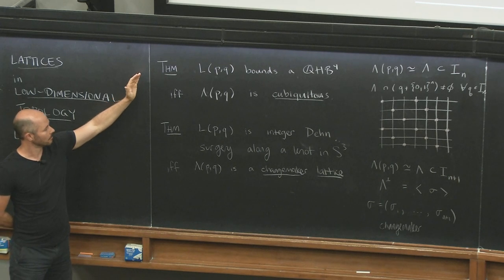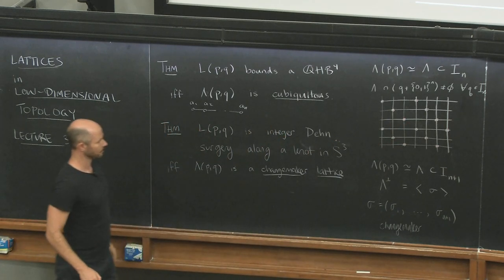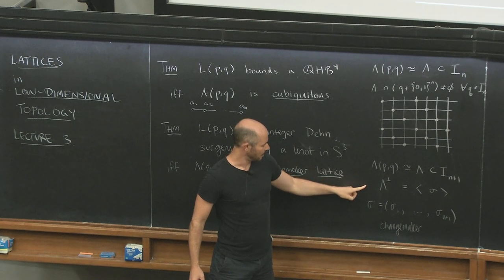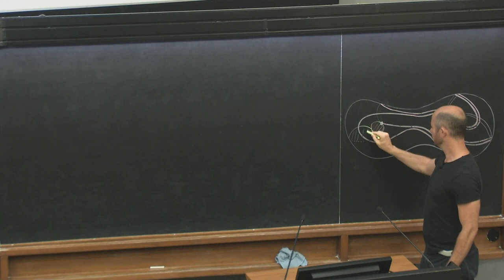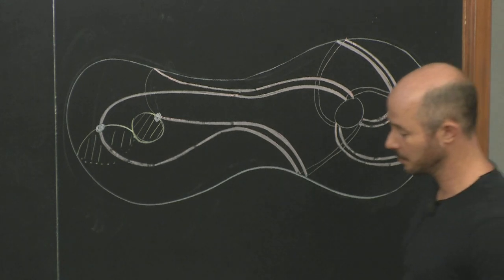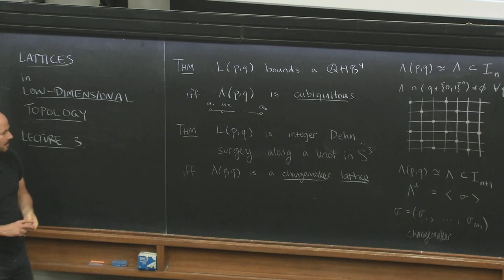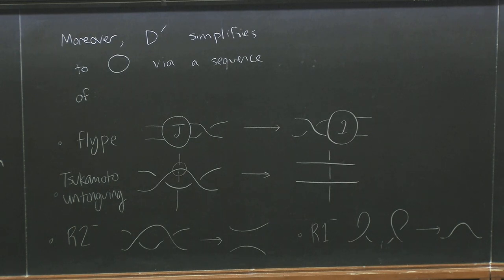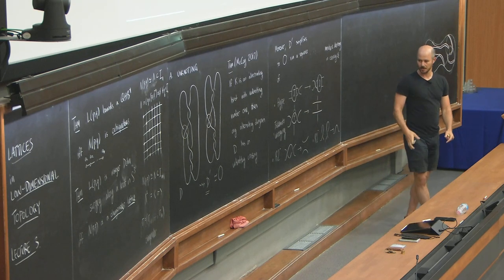Lattices in low-dimensional topology - 3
Frontiers in Geometry and Topology Summer School | (smr 3648)
Speaker: Joshua GREENE (Boston College, USA)
2022_08_04-09_00-smr3648.mp4